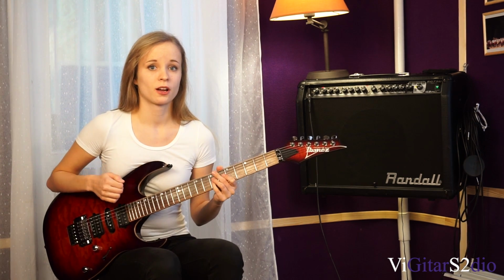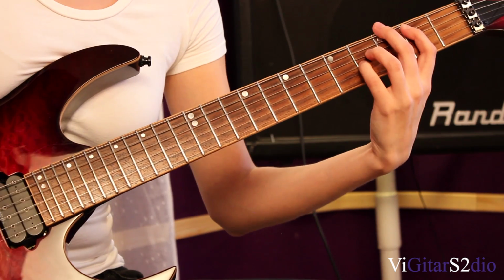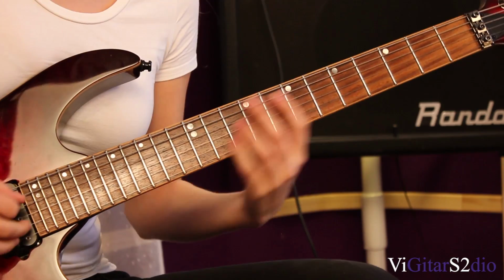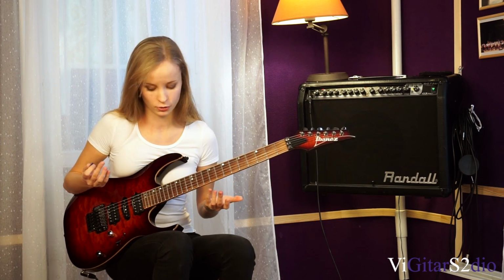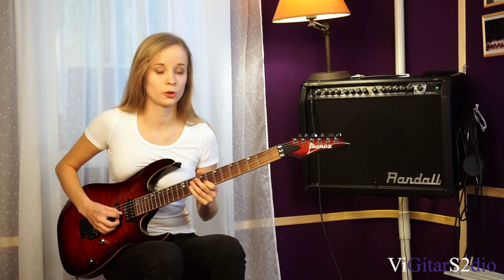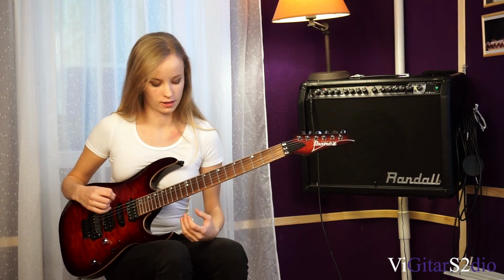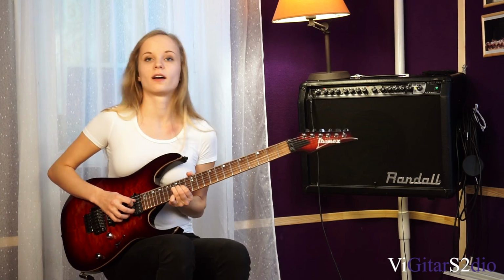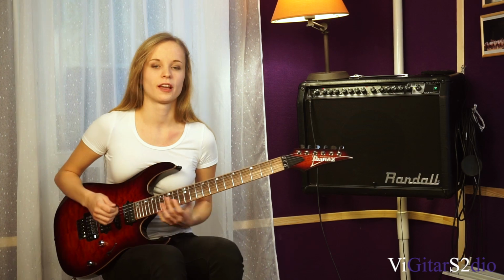Canon Rock lesson by Laura Lace (part2)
Hi, guys! Here's our video No.2 from the Canon Rock lesson videos. Hope you enjoy it! TABS will be soon. We working on it

Riga, Latvia.

With your help we can become a big rock music school for children every cent can change our musical destiny.
Here’s a list of what is needed:
1.Music stands  2.Foot rests 3.Tuners 4.Strings 5.Guitars 6.Cables, XLRs 7.Guitar bags 8.Amps 9.Processors 10.Audio interfaces.
Anything that can help us equip the music school. With the help of donations or equipment we will be able to not just equip the music school but also award and motivate children who are hard-working and talented or give instruments to those who have a  great desire to learn but don’t have the money to buy them.